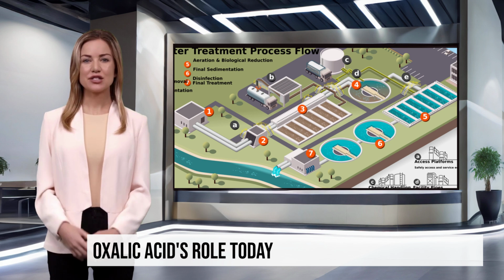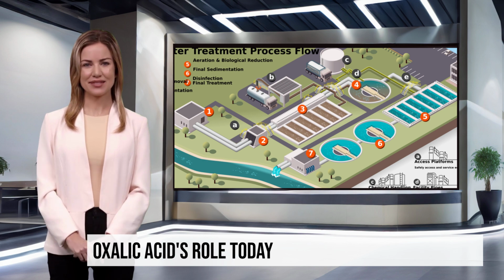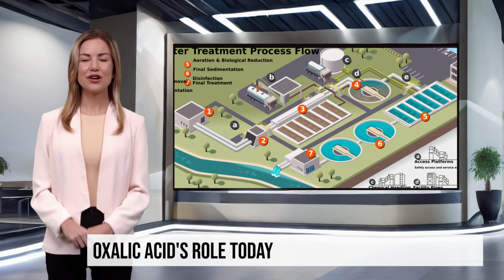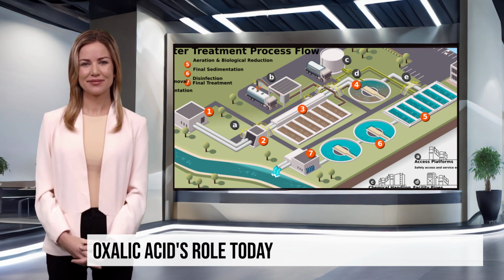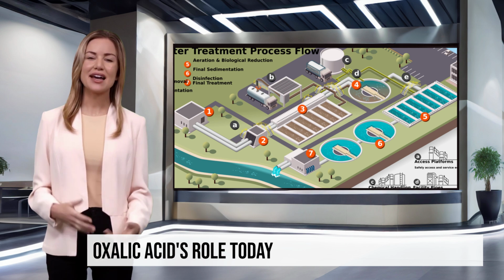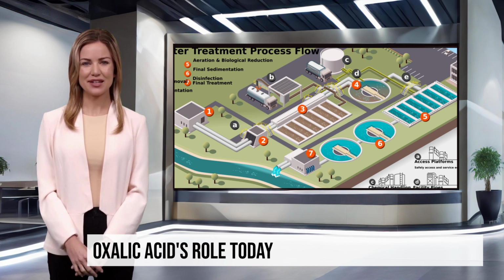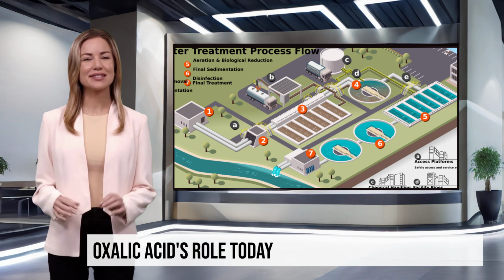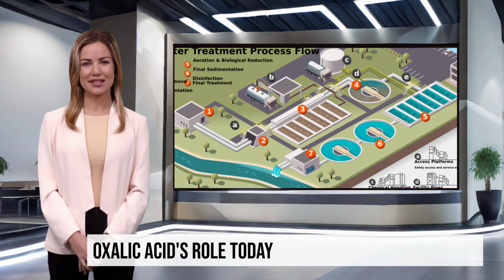Renewable oxalic acid production from waste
As industries move toward greener alternatives, microbial biosynthesis of oxalic acid has gained attention, replacing traditional, energy-intensive methods. Utilizing organic waste, fungi, and bacteria like Aspergillus niger, it reduces environmental impact, aiding in metal recovery, wastewater treatment, and sustainable agriculture.